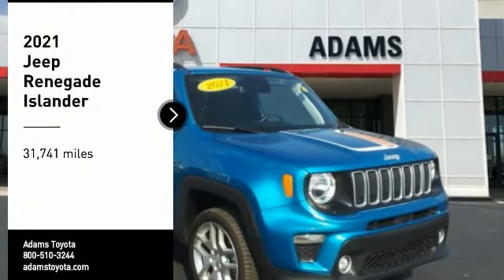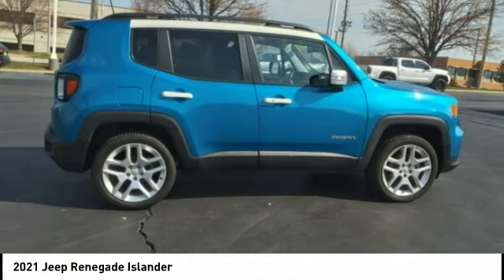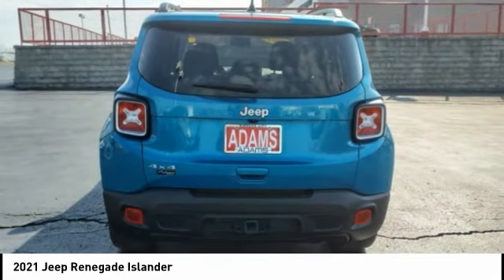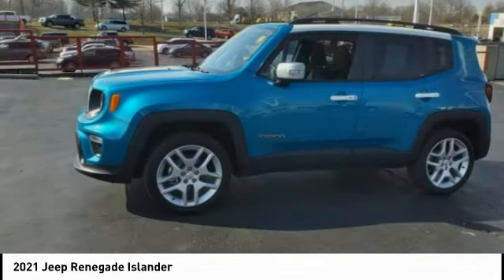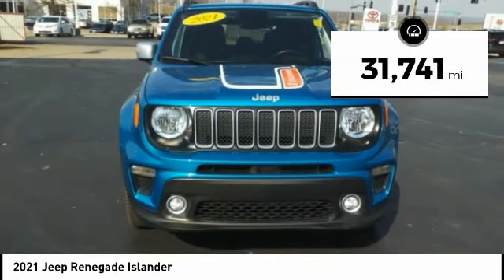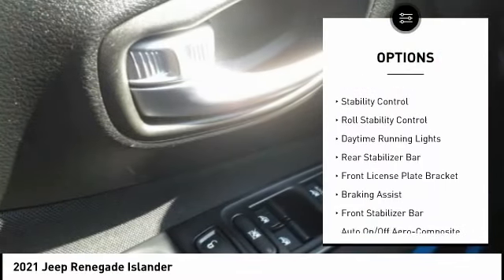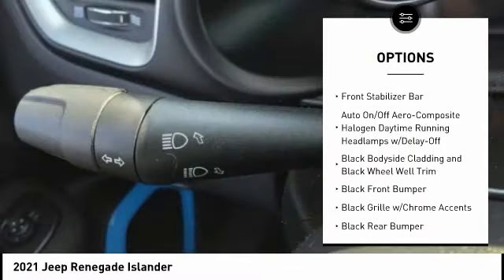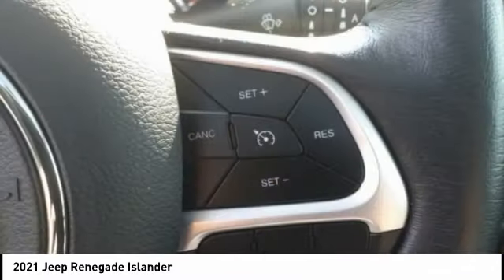2021 Jeep Renegade Lee's Summit MO TP6825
2021 Jeep Renegade Islander

Adams Toyota
501 NE Colbern Road

No Credit? Bad Credit? We've got you Covered here at Adams Toyota!br brbrh4 class=vc_build_package_nameQuick Order Package 2XE Islander ($2,595 value)/h4ul  class=vc_build_package_item_listliIslander Edition/liliPremium Cloth Low-Back Bucket Seats/liliDual-Pane Panoramic Power Sunroof/liliKeyless Entry with Panic Alarm/liliExterior Mirrors with Supplemental Signals/liliBright Exterior Mirrors/liliIslander Hood Decal/lili235/45R19 BSW All Season Tires/lili19 X 7.5 Painted Silver Wheels/liliRemote Start System/li/ulbrbrh4 class=vc_build_feature_nameComfort/h4ul class=vc_build_feature_item_listli Heated steering wheel - A warm touch. Trying to drive with bulky winter gloves on isn't always easy. Keep your hands warm in cold temperatures so you can ditch the mitts and get a firm grip with this heated steering wheel./li/ulh4 class=vc_build_feature_nameConvenience/h4ul class=vc_build_feature_item_listli Keyfob engine start control - Get an early start.  Remotely start your vehicle's engine from the key fob, ensuring your ride is ready to go when you get in. Now you can stay comfortable inside while your vehicle gets comfortable outside, thanks to Keyfob engine start control./li/ulh4 class=vc_build_feature_nameSafety and Security/h4ul class=vc_build_feature_item_listli Blind spot warning - Protect your blind side. You checked the mirror, looked over your shoulder and still nearly collided with the car next to you. Blind spot warning alerts you to the presence of a vehicle to your sides or rear so you know if you're about to make an unsafe lane change.  Replace fear and uncertainty with confidence and safety with blind spot warning./li/ulh4 class=vc_build_feature_nameTechnology and Telematics/h4ul class=vc_build_feature_item_listli Smart device mirroring - Smartphone, meet smart car. You can control your device through your vehicle's infotainment system.  Smart device mirroring brings together safety and convenience by making it easier to find what you're looking for while keeping your eyes on the road./lili Wireless connectivity - Strike the cord. Wireless technology makes it easy to place calls without having to fumble with your phone. It integrates your device with the system inside your vehicle for hands-free access. Keep connected and keep your hands on the wheel with wireless connectivity./li/ulbr brAll of our pre-owned vehicles are checked out thoroughly. We do a 130 point inspection so you can feel secure knowing you are getting a reliable vehicle when you buy from Adams ToyotabrbrWant a NO HAGGLE & STRESS FREE Shopping experience. Contact our Used Car Internet Managers via the inquiry form, give us a call at or stop by our showroom at 501 N.E. Colbern Road Lee's Summit MO 64086